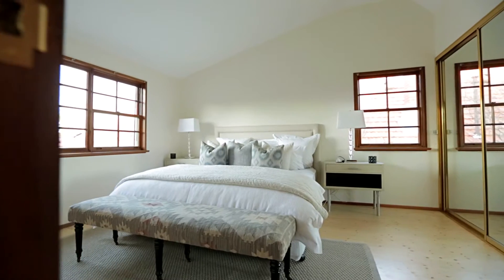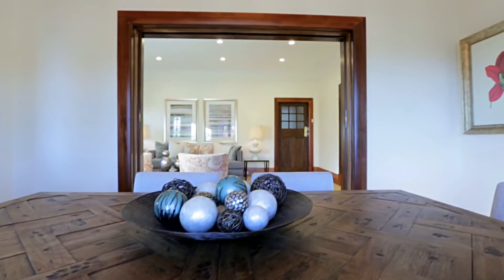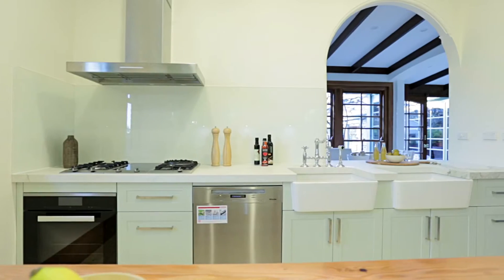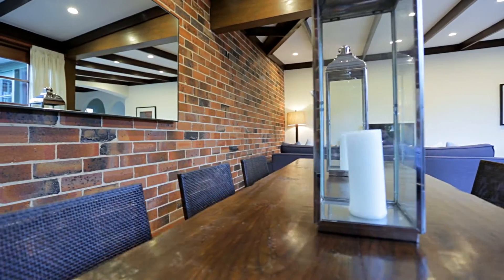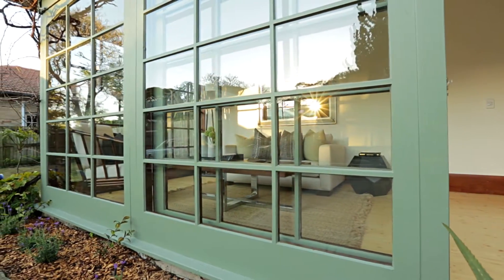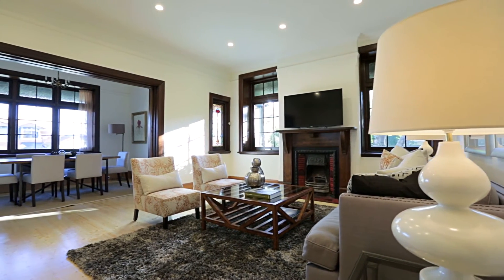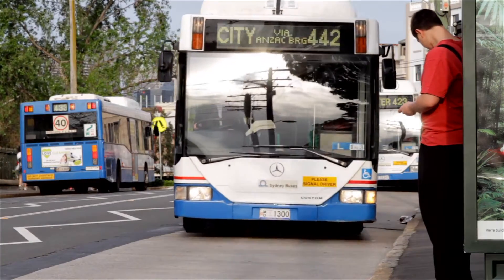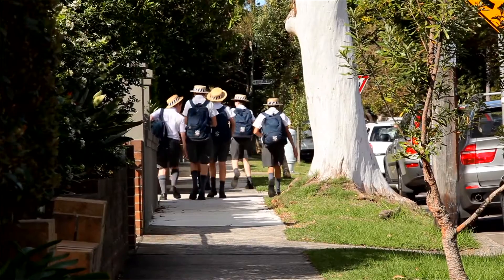11 George Street Greenwich HD 2 udated